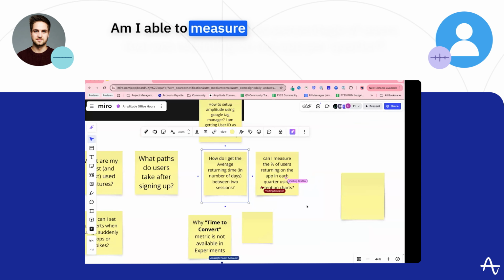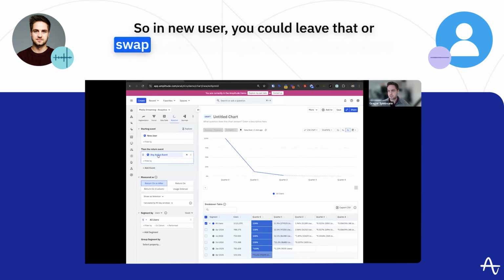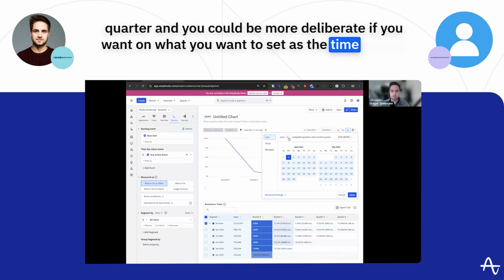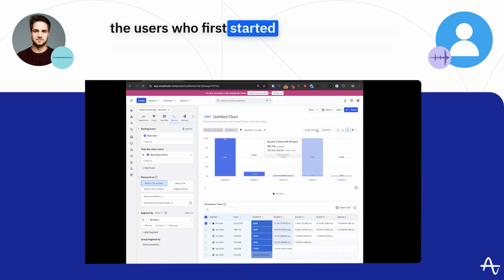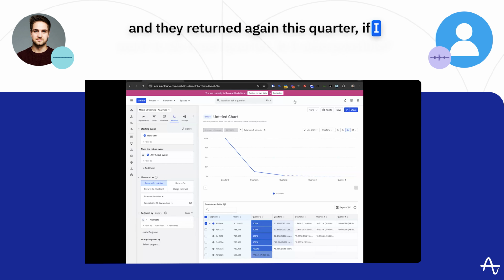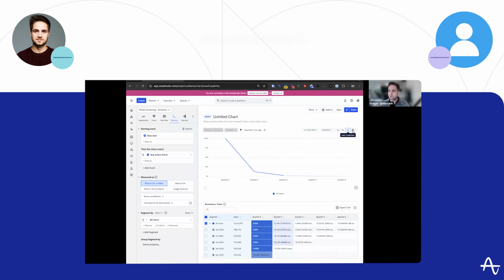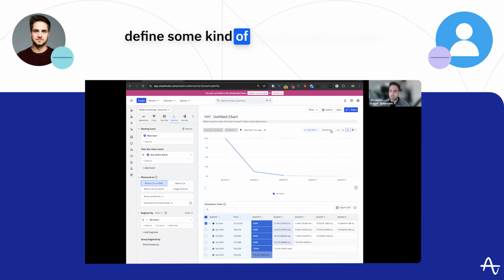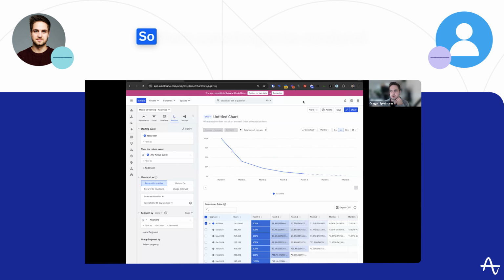Quarterly Retention in Amplitude: Full Setup Guide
Want to track quarterly user retention and see how many users return to your app each quarter?

In this quick Amplitude tutorial, we walk through how to use Retention Charts to measure what % of users return per quarter—and how to customize your setup to capture specific behaviors, like users returning *within the same quarter* they first used the app.

You’ll learn:

- How to track quarterly return rates using Amplitude
- The difference between cross-quarter vs. same-quarter retention
- How retention windows affect your analysis
- Best practices for interpreting your results

This is especially useful for growth teams, product managers, and analysts looking to understand long-term engagement and reactivation cycles.